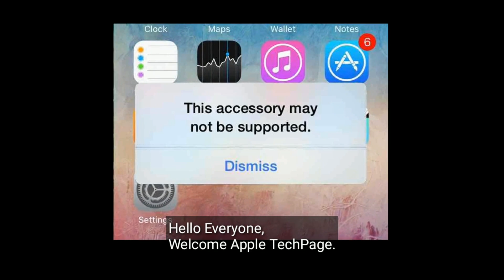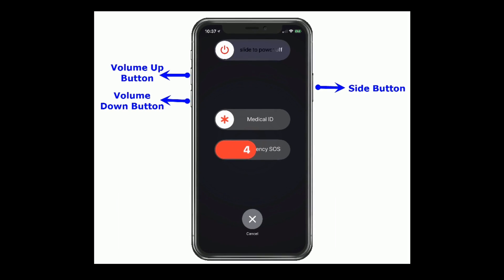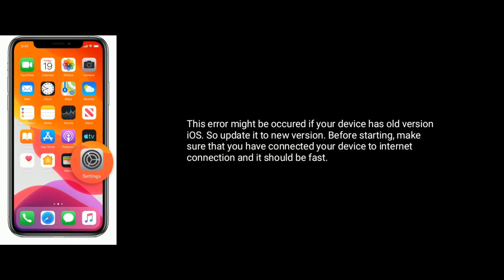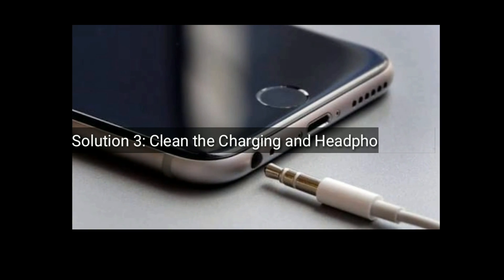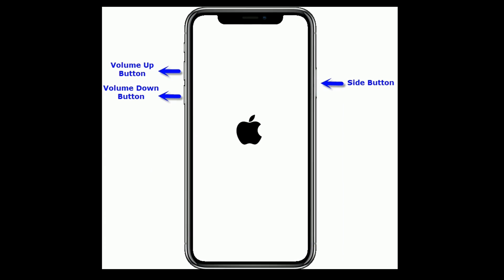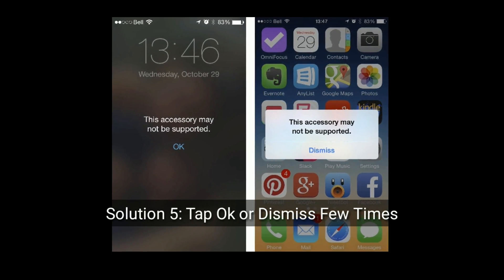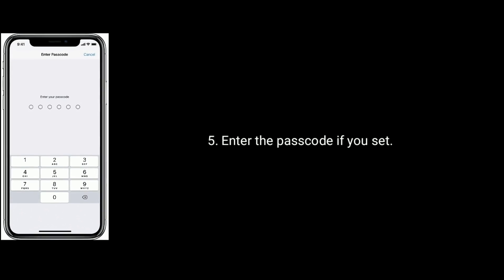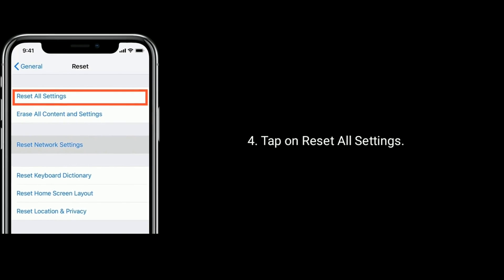This Accessory May Not be Supported error on iPhone 7, 8, X, XS Max and 11 Pro Max in iOS 13/13.4